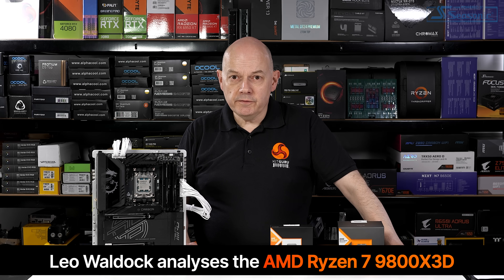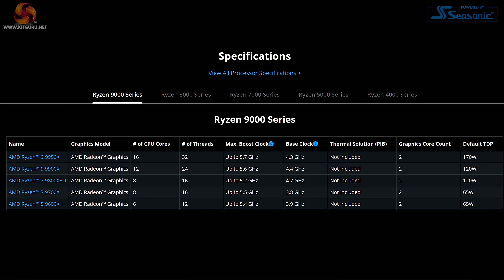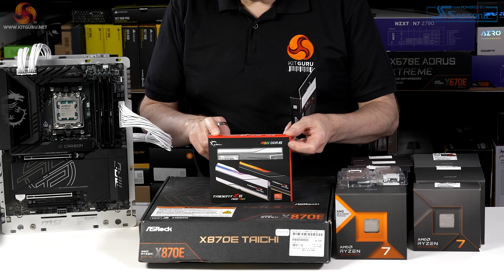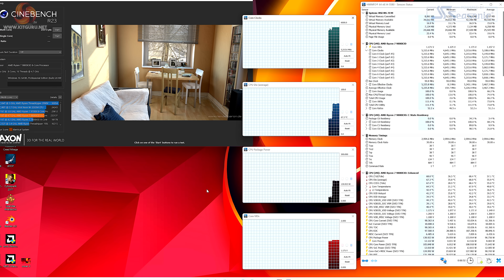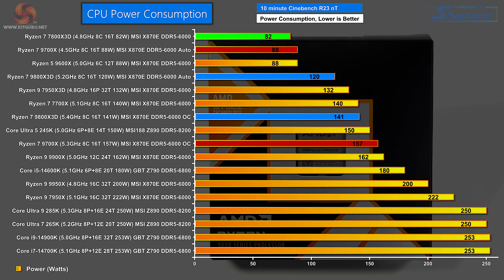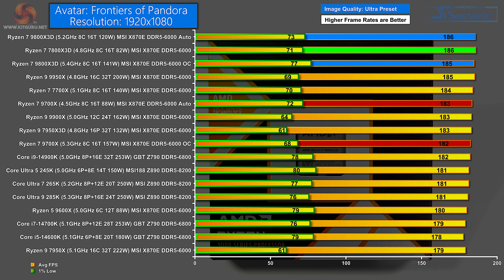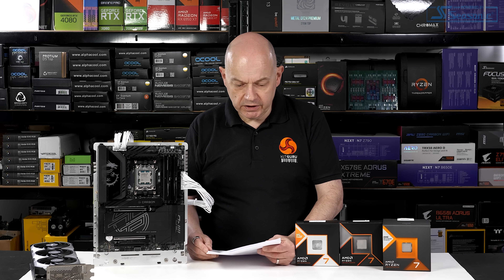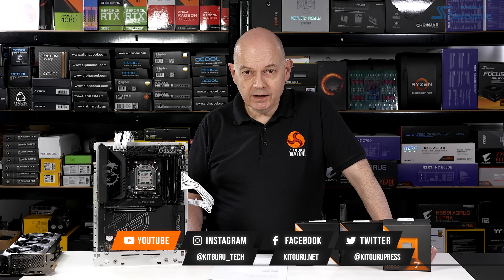AMD Ryzen 7 9800X3D Review - Hail to the Chief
When KitGuru reviewed AMD’s Zen 5 Ryzen 7 9700X we advised that you wait until they launched the inevitable 3D version of the CPU as we were sure it would be a banger. What we didn’t know then was that AMD had a new version of 3D V-Cache in the works that would move the dial significantly. Locating the 3D V-Cache under the CPU cores, instead of laying it on top, gives a boost to clock speeds and also helps temperatures. Hail to the Chief.

Timestamps:
00:00 Intro
01:02 Overview / V-Cache / Chiplets
03:13 Hardware for the testing
08:11 Cinebench test run / Ryzen Master / BIOS / PBO
09:24 Geekbench 6 Multi Core
10:35 Geekbench 6 Single Core
10:58 Cinebench R23 Multicore
11:32 CPU Power Consumption
12:02 CPU Temperatures
12:26 3DMark CPU Profile
12:52 3DMark Time Spy w/ RTX 4090
13:16 Far Cry 6
14:01 Avatar Frontiers of Pandora
14:55 Assassin's Creed Mirage
15:28 Cyberpunk 2077
15:47 Total War: Pharaoh
16:39 Pricing
17:52 Leo's Closing Thoughts